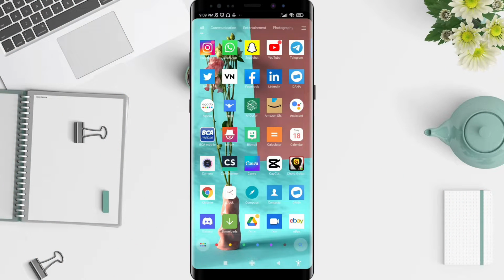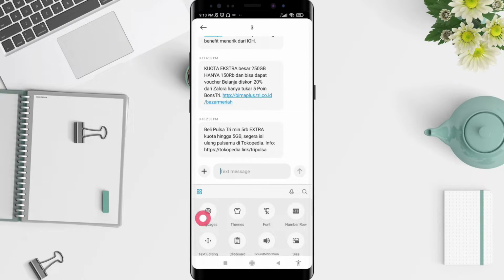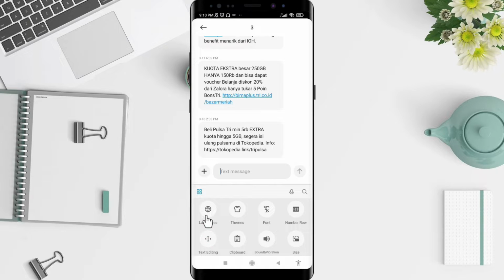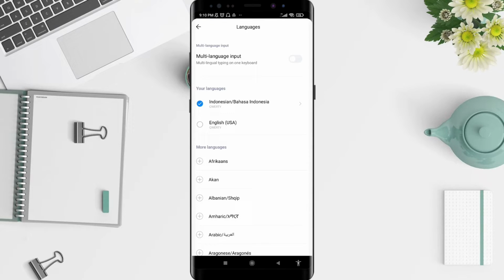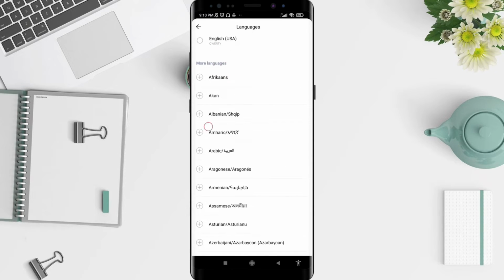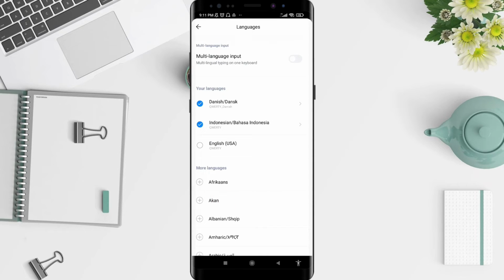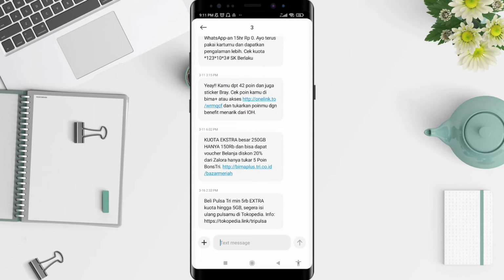How To Change Keyboard Language On Xiaomi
There are many languages available in xiaomi keyboard. If you want to change the language on the keyboard, you can follow the steps as I have shown in this video.

*this video is related to :
how to change keyboard language
how to change language on keyboard on xiaomi
how to change language on xiaomi keyboard